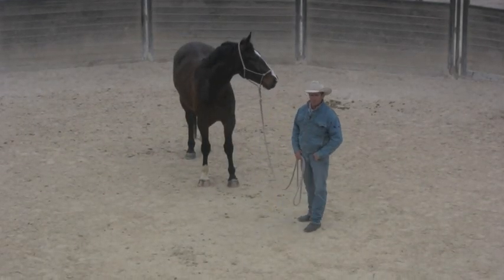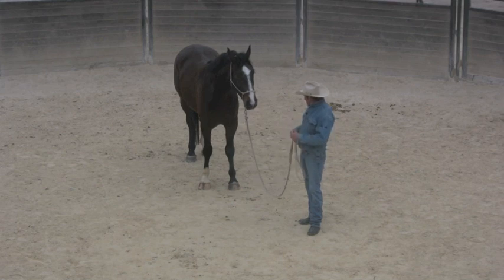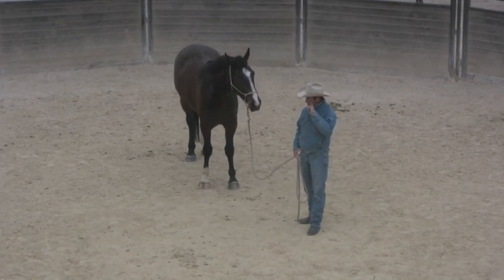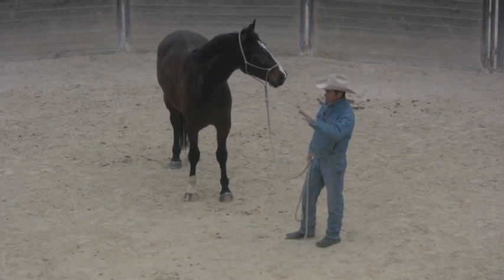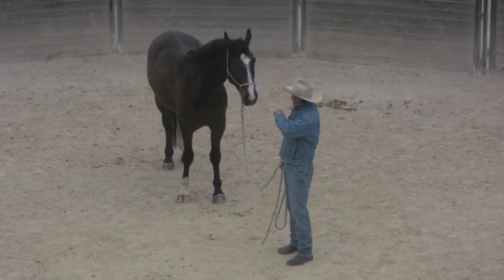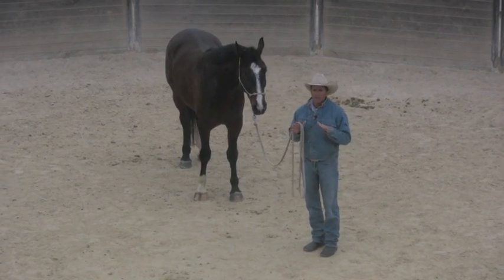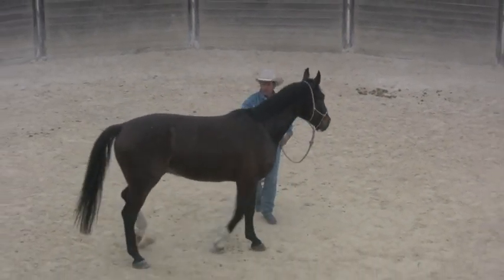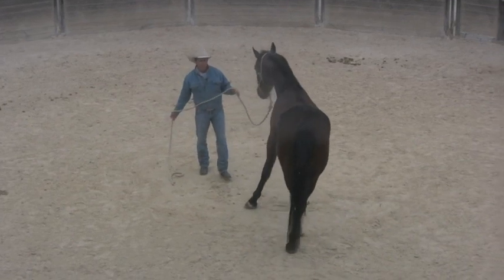Are you just surviving a situation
Is your horse prepared for situations or are you just surviving them?

We have hundreds of Full Length Training Videos filmed with real horses with real problems in real time available